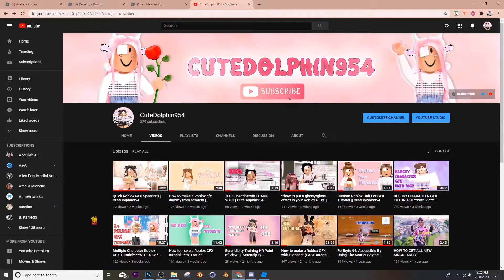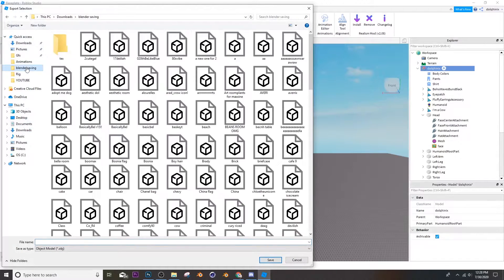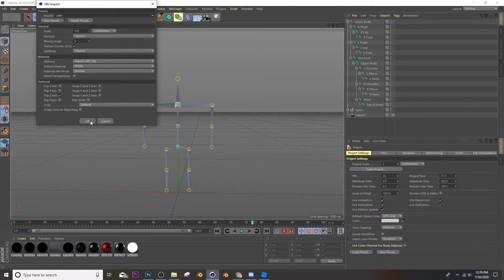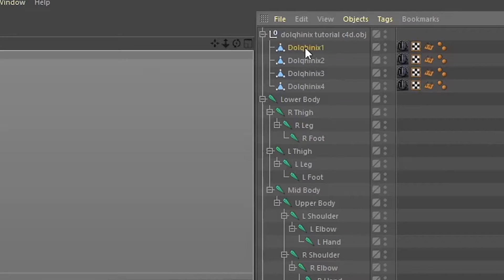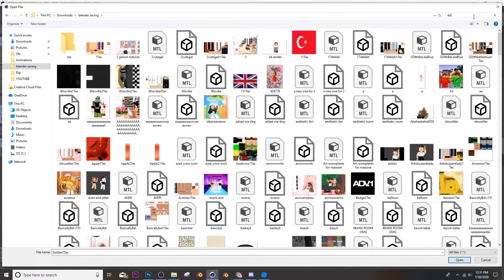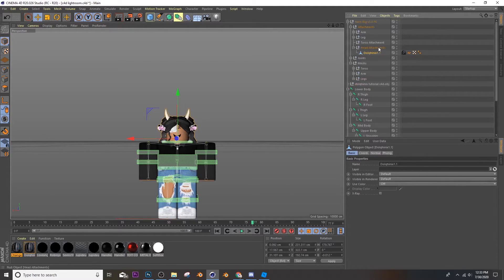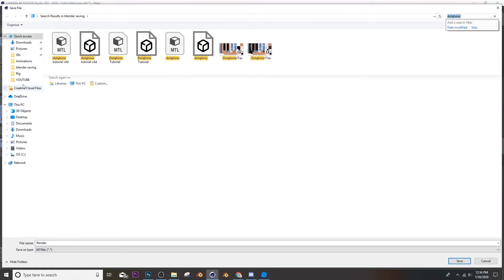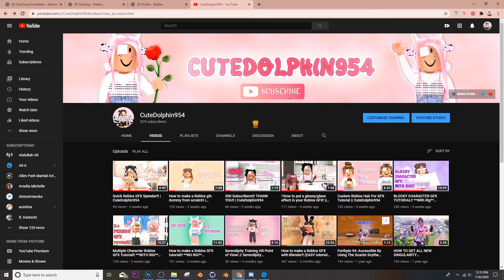CINEMA 4D ROBLOX GFX TUTORIAL!! | CuteDolphin954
"How do you record your videos?"
I use obs studio to record videos on computer, however I use elgato to record videos on Xbox!

Adobe Premiere Pro is what I use to edit videos, however it costs money!

"How do you get Blender 2.79?"
Here is the link to download it! Pick the correct one meant for your computer!

"How do you get Cinema 4d?"
You need to actually buy Cinema 4d unfortunately!

(Tags)